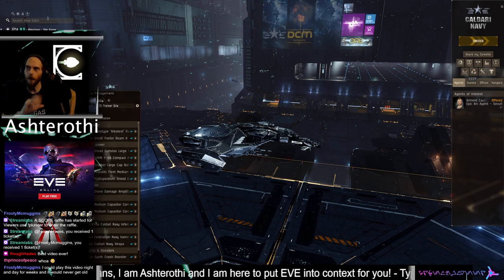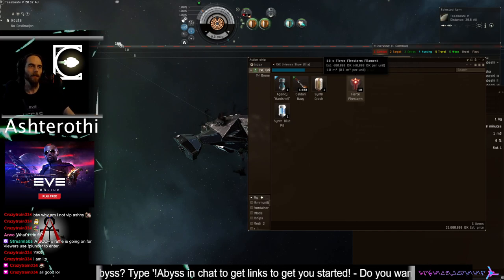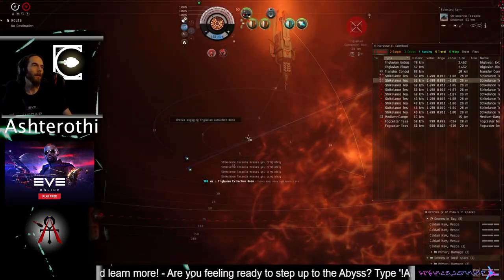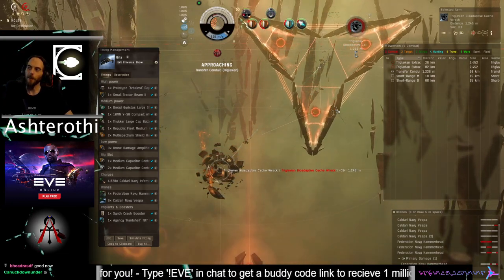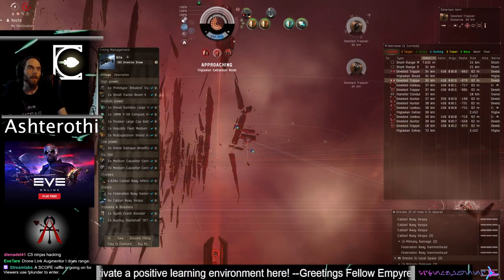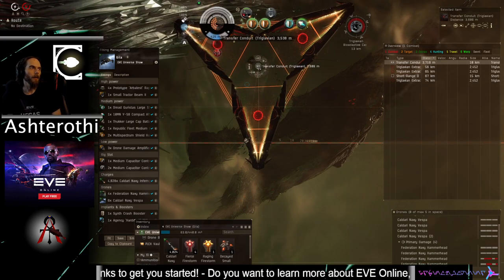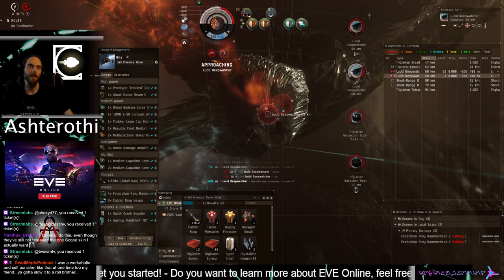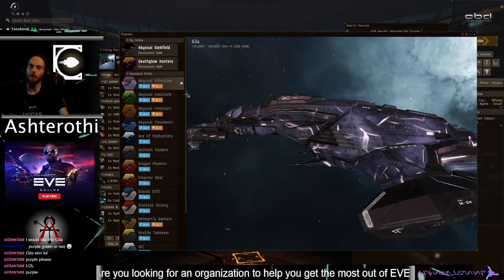How to EVE Training Stream - Abyss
Interested in EVE Online? Need a new alt? Use this to get 1 million SP for free. That's about 40 days of training as a Free-to-play account!

Special Thanks to my Patrons:

Abyssus
Demetri Lionkis
Jay Kuhn
Fatewinder
Kotoba Manac
Fayssal

My Co-Designers
BlackRoseNoble
Darmapunx
Serenalin
Nephilim

As well as my Immortal tier supporter Ebo1337 Thank you  so much!